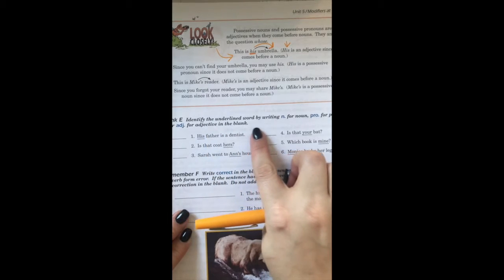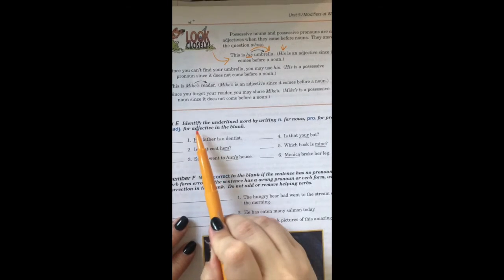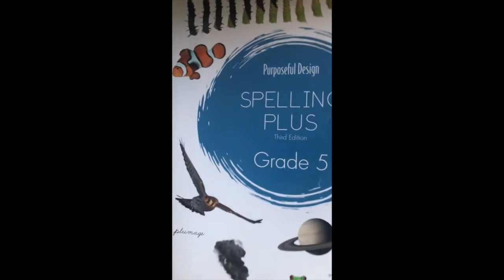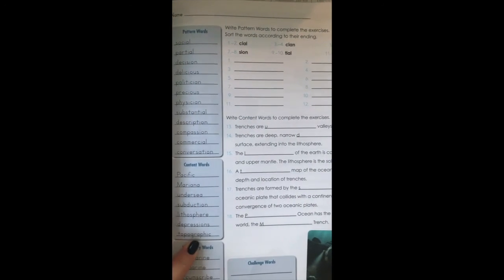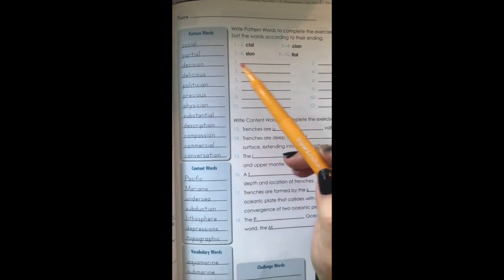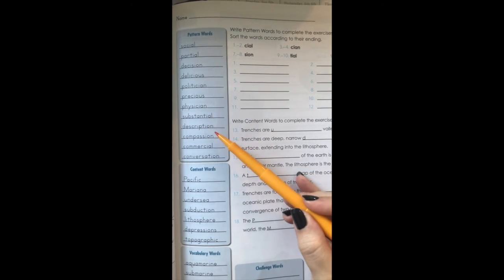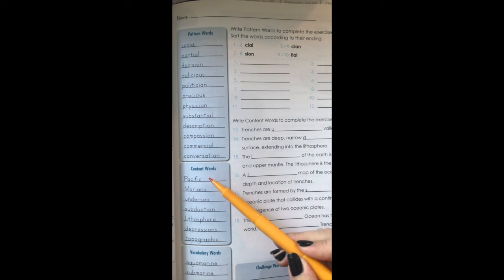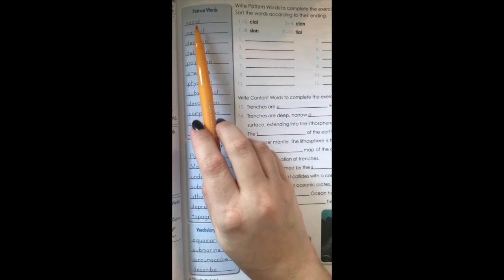Lessons for Monday, Jan. 4th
Lessons and reminders for Monday.  Please watch the Science Activity video for today to complete the exercise about animal roles :D